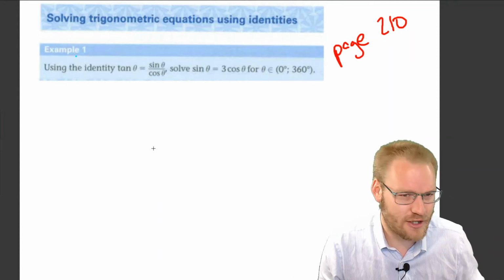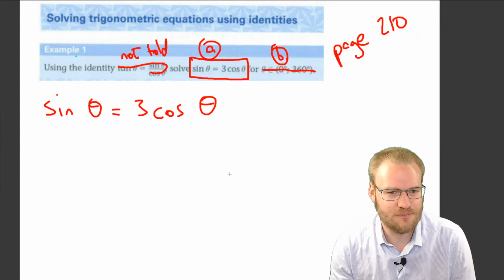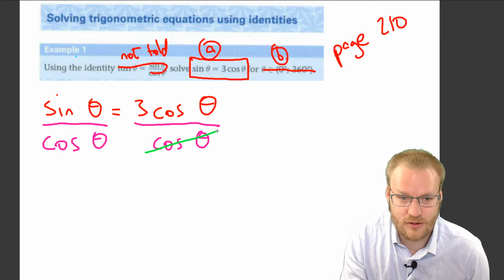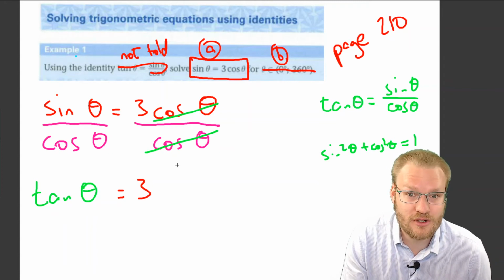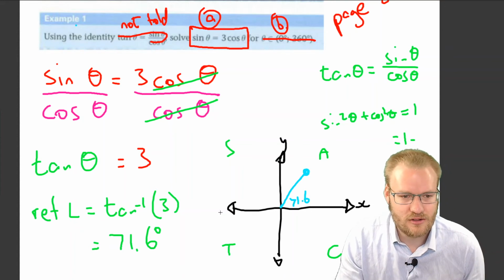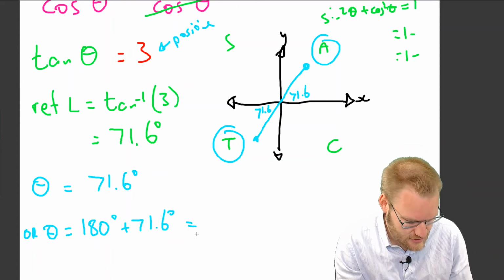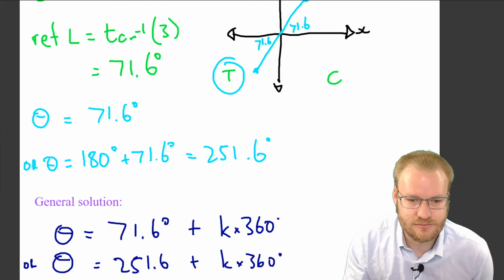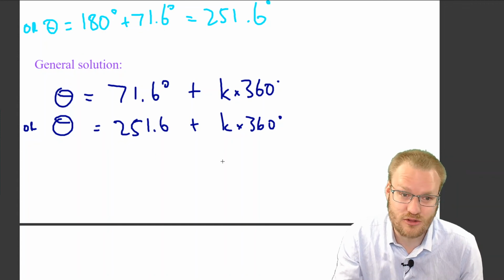Grade 11 Maths BE 2020 Example 1 page 210